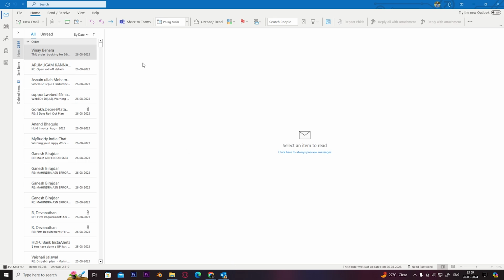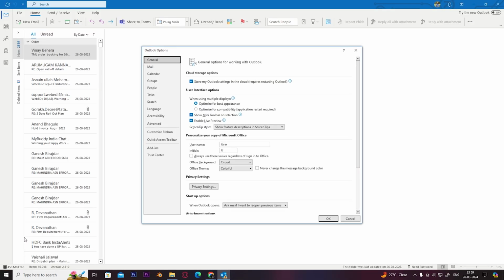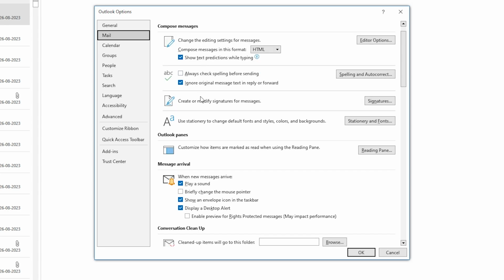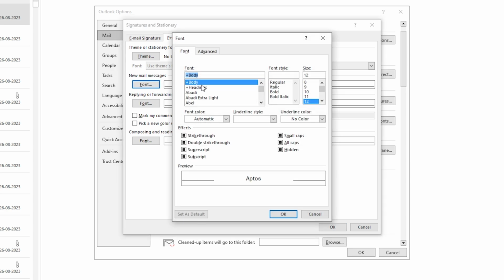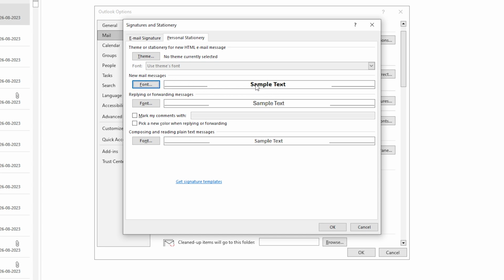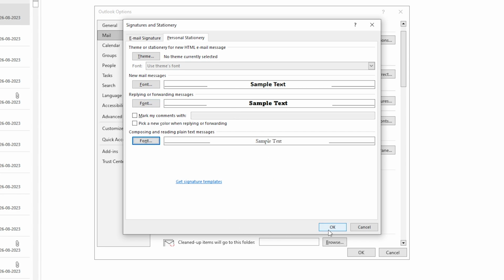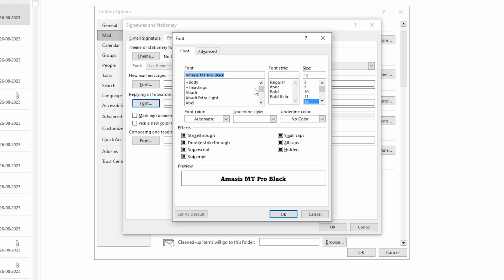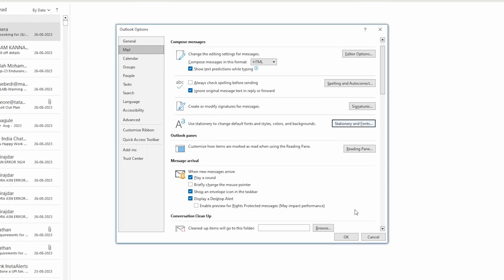How to Change The Default Font In Outlook (2024)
Enjoy Our Short Tutorial On How to Change The Default Font In Outlook.